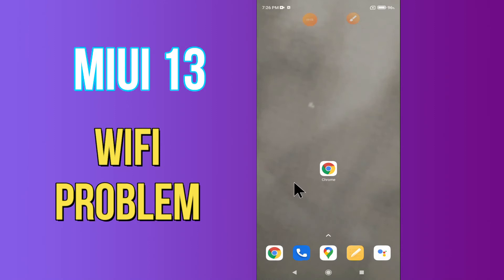Miui 13 Wifi Problem || Wifi keeps turning off || wifi Issue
Miui 13 Wifi Problem